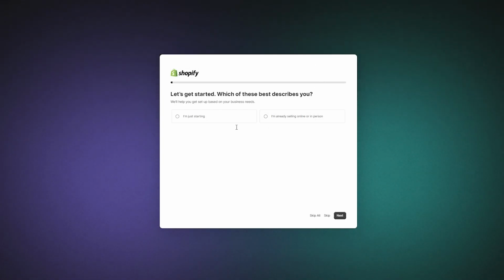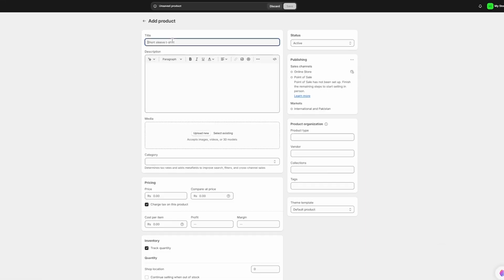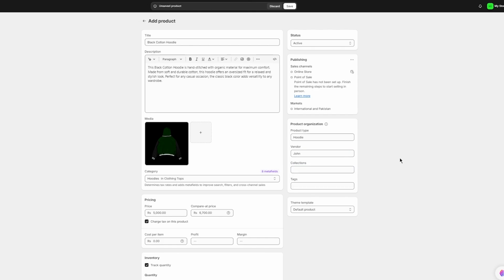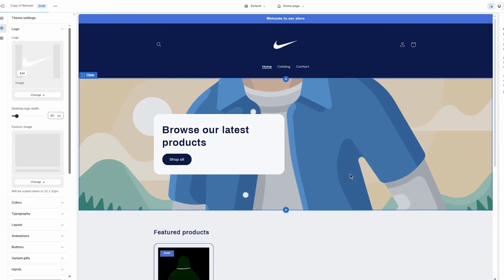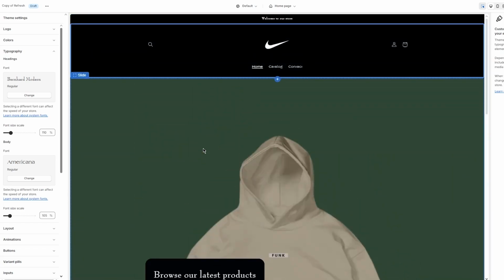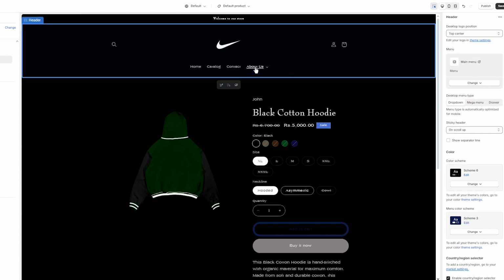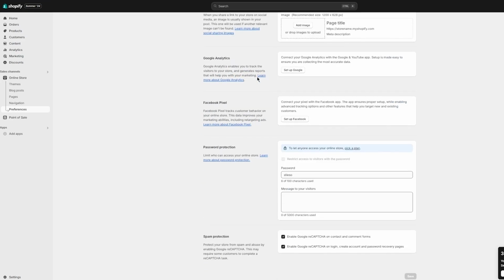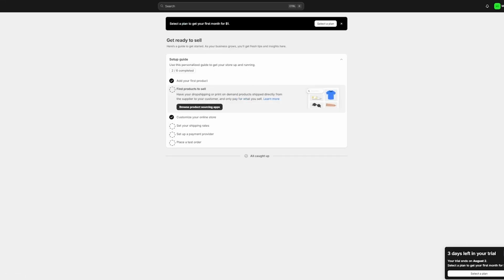Ultimate Shopify Tutorial for Beginners - Set Up Your Shopify Store (2026)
The "Ultimate Shopify Tutorial for Beginners" serves as a comprehensive guide for aspiring entrepreneurs looking to establish their online presence. This tutorial meticulously outlines the step-by-step process of setting up a Shopify store, from selecting a compelling domain name to designing an engaging storefront. It covers essential aspects such as product listing, payment integration, and shipping options, ensuring that users can effectively navigate the platform.
Additionally, it provides valuable insights into optimizing SEO and utilizing marketing tools to enhance visibility. By following this tutorial, beginners will gain the confidence and knowledge needed to launch a successful e-commerce venture on Shopify.